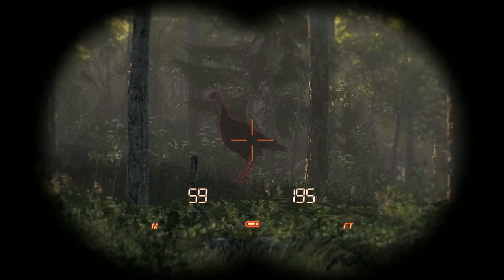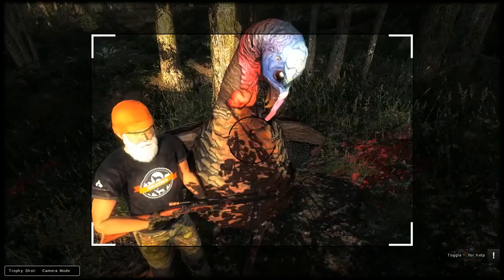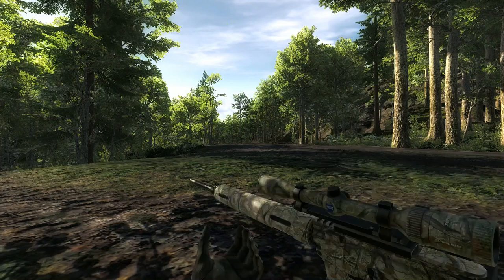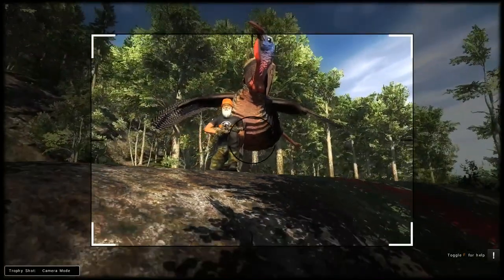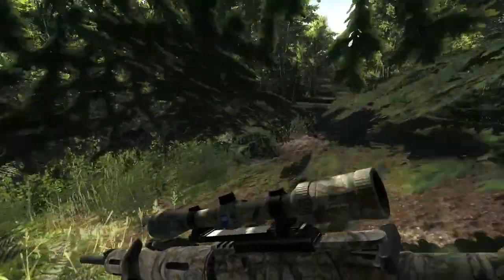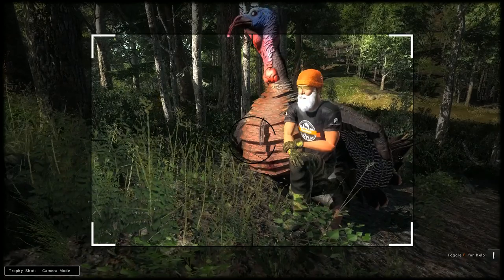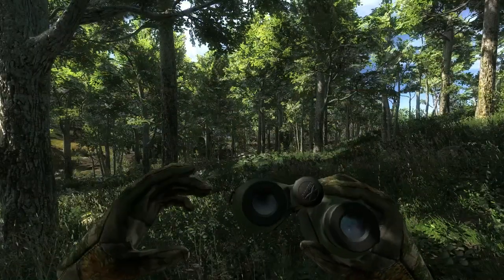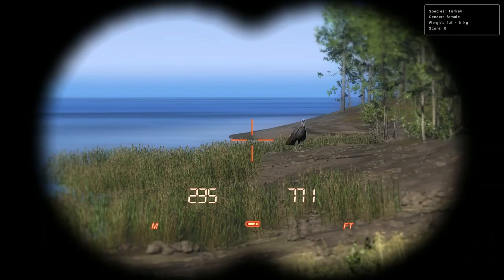AprilFools2020Turkeys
Welcome back, we are looking to get my 250th turkey this hunt and it just so happens to be the April Fools 2020 event with some HUGE turkeys. just for fun. I had Turkey loads of fun hunting these guys.
Also a big thank you must go out to HooCairs The Hunter - watch till the end and note the thumbnail.